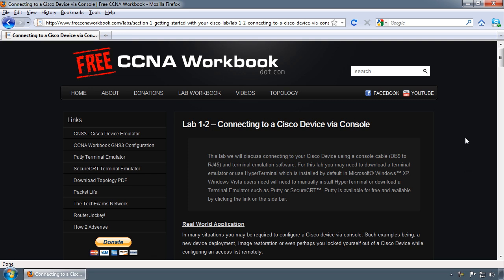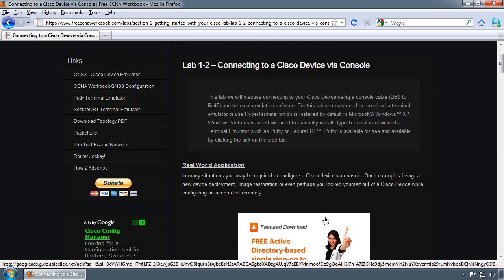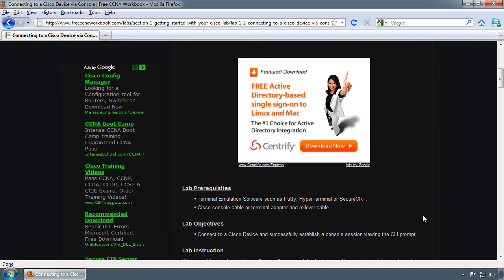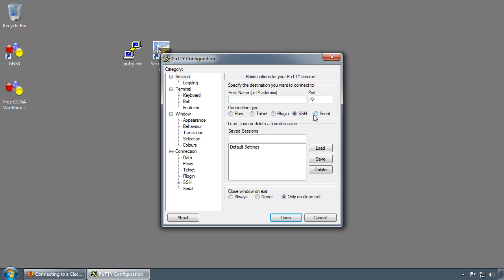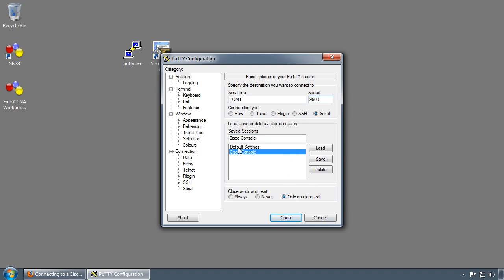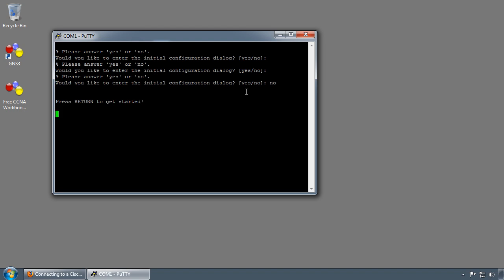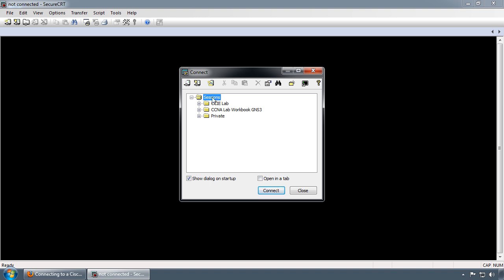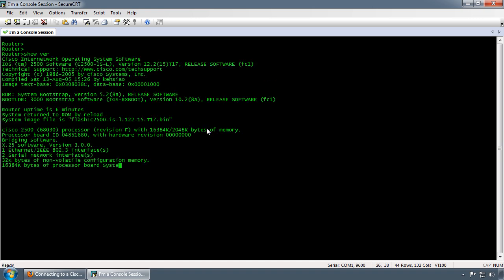Connecting to a Cisco Device via Console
This video discusses and demonstrates Lab 1-2 found in the Free CCNA Workbook regarding how to connect to a Cisco device using a Serial Console cable and the terminal emulation applications; Putty and SecureCRT.